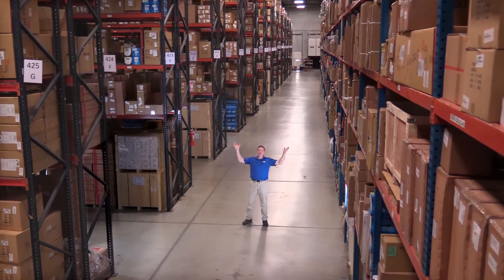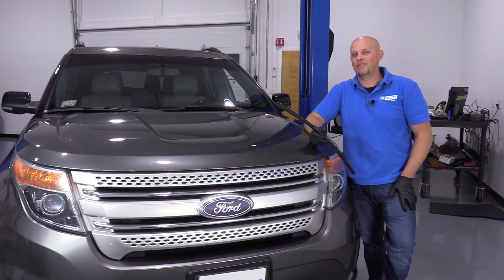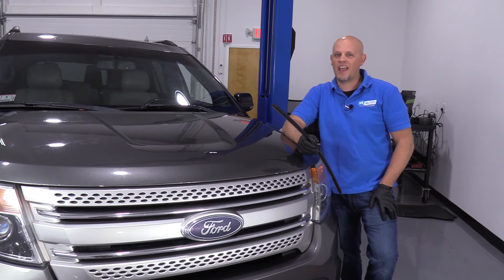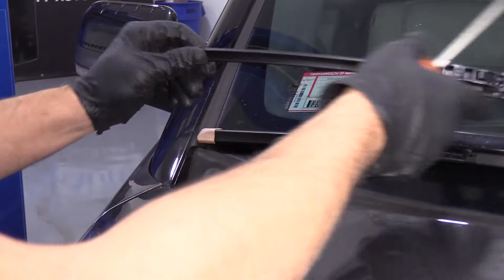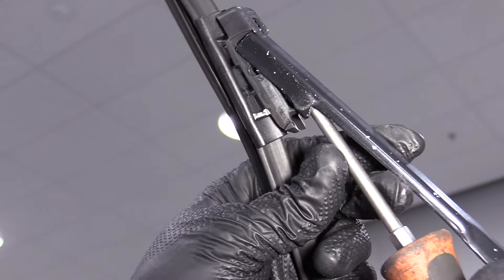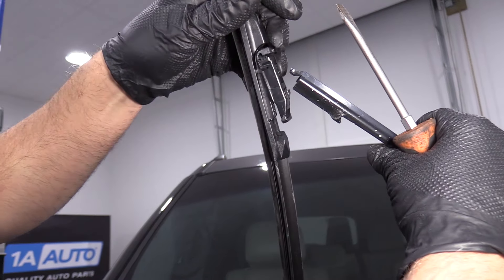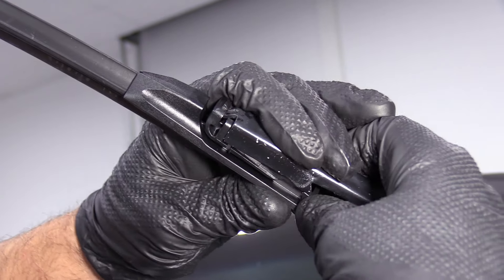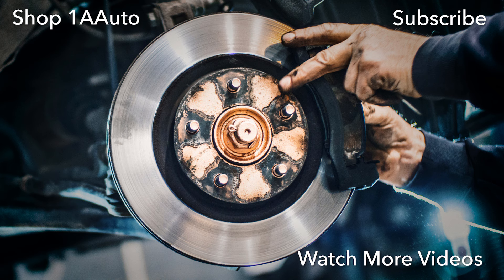How to Install Front Wiper Blades 11-19 Ford Explorer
1A Auto shows you how to repair, install, fix, change or replace a damaged, bent, or failing windshield wiper blade. This video is applicable to the 11 Ford Explorer

This process should be similar on the following vehicles:
2011 Ford Explorer
2012 Ford Explorer
2013 Ford Explorer
2014 Ford Explorer
2015 Ford Explorer
2016 Ford Explorer
2017 Ford Explorer
2018 Ford Explorer
2019 Ford Explorer